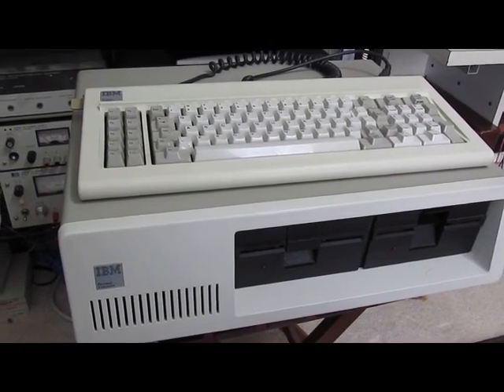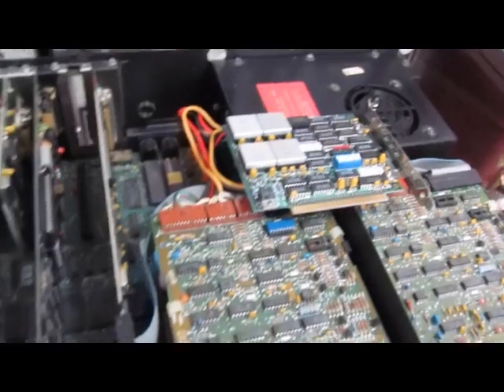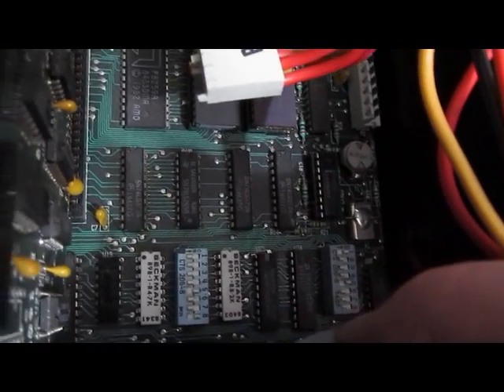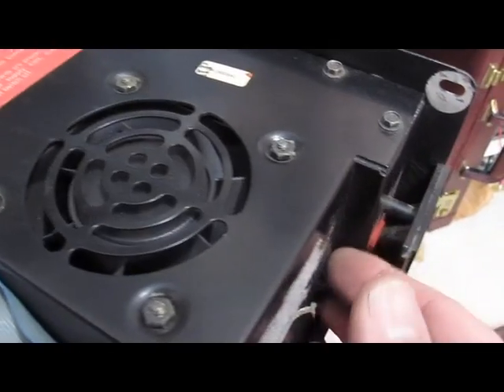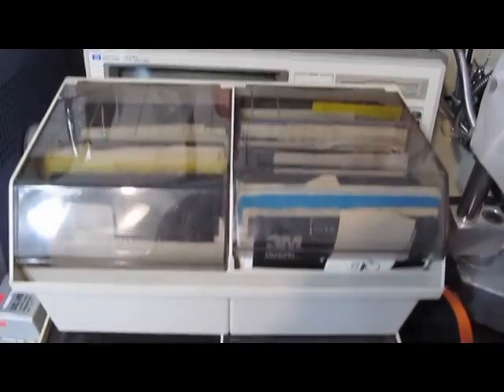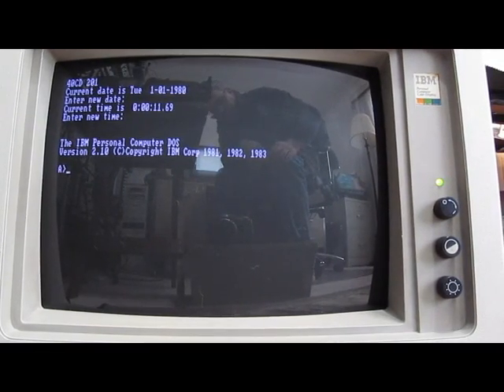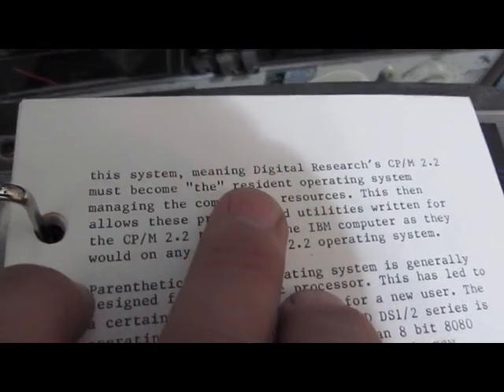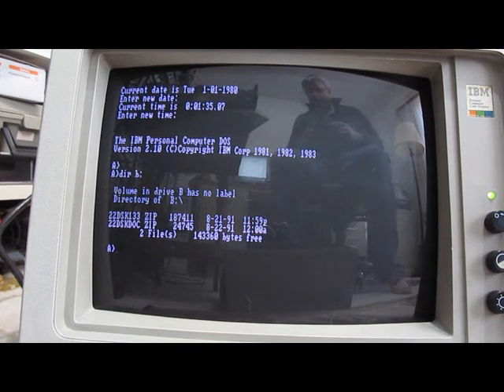IBM 5150 with Z80 CPM board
My original IBM PC, model 5150 with IBM memory expansion board and Zilog Z80 CPU used to run CPM